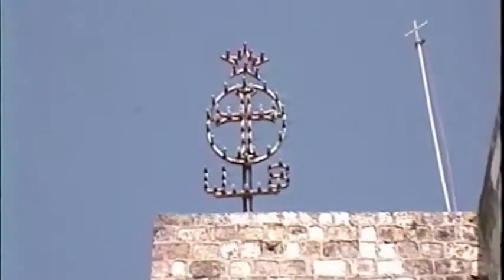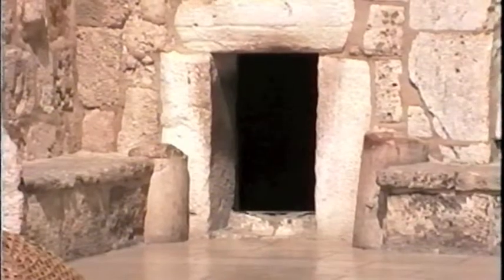Scene from Bethlehem: Church of the Nativity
Visit to the Church of the Nativity, shared by three Christian religions. It is believed that the manger where Jesus Christ was born, was originally in that same site.